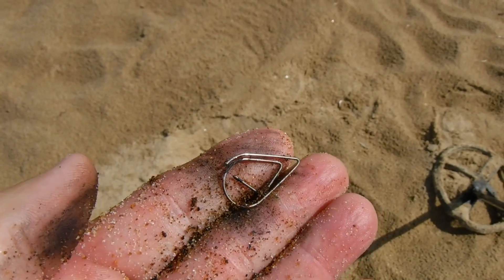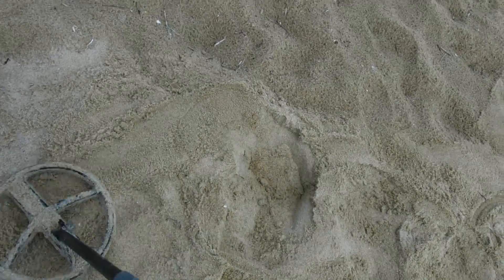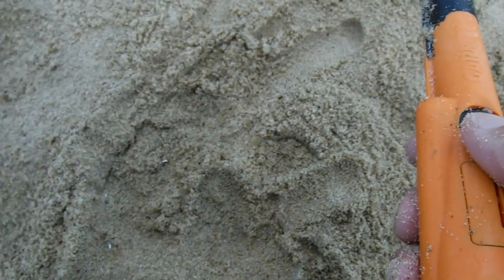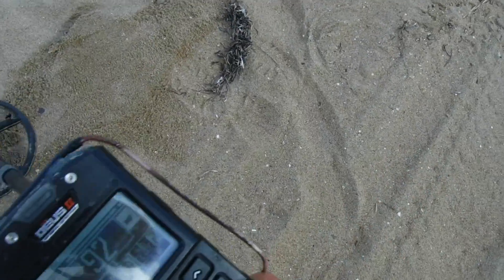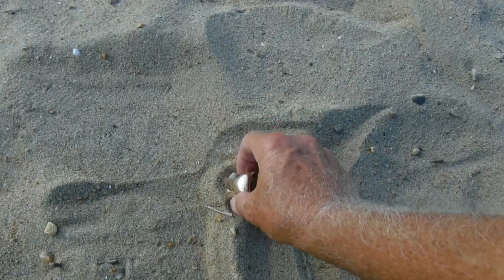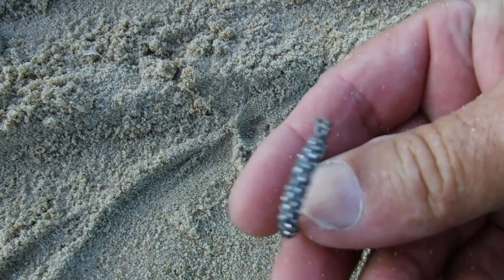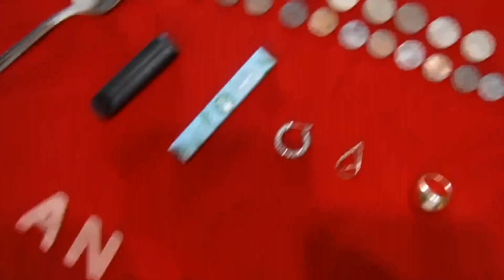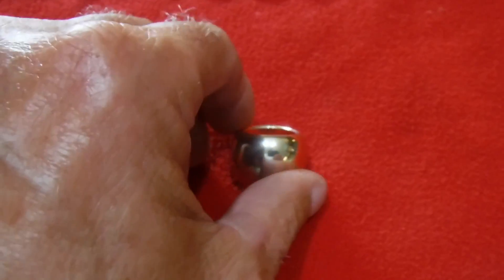My Heart Skipped A Beat!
Grey Ghost Deus II Headphones
Garrett Pinpointer